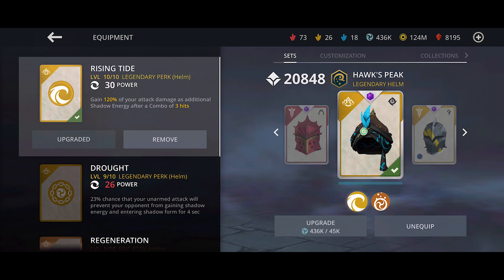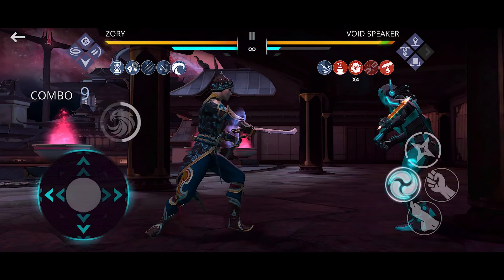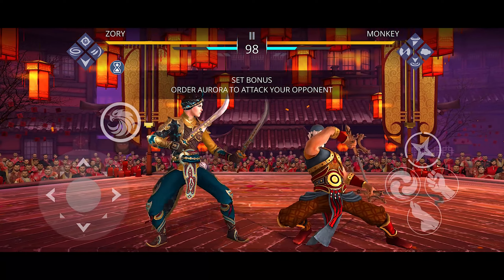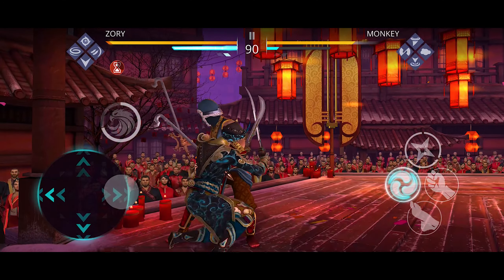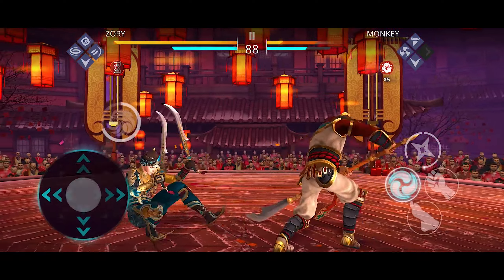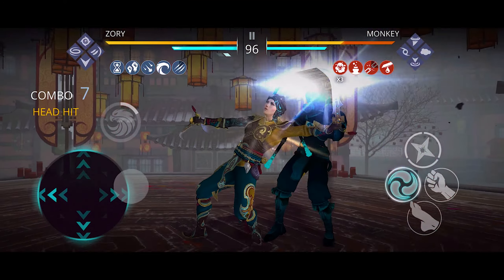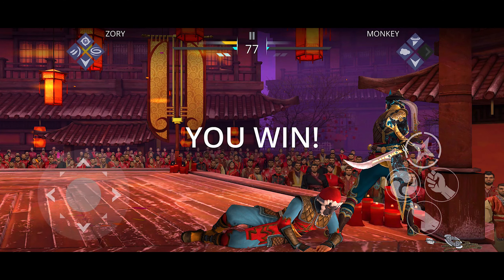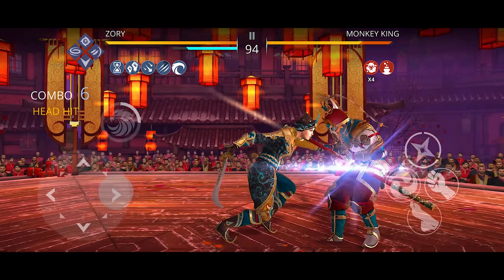Steppe Prince Set BLEW MY MIND | 2nd best Dynasty Set ? Shadow Fight 3 - Lunar Festival Event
The Steppe Prince or the Tarlan set totally BLEW MY MIND ! When I read its set bonus it didn't look anything special and I thought it would be like any mediocre set, but man was wrong
Aurora's attacks not only stun the enemy but also hit them with a combo of 3 hits which activates a bunch of perks and gives you time to do a deadly special move like Typhoon among with that the shadow attacks do more damage as well.
I'll tested this set in the Grand Lunar Festival Event and totally SLAYED it in Shadow Fight 3
• Link To The Channel: @Earthrealm Warrior